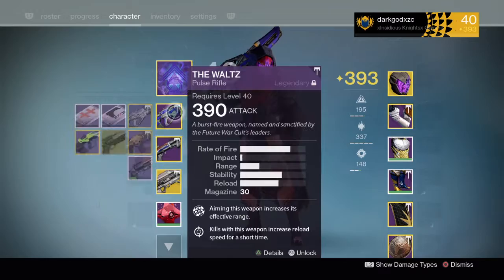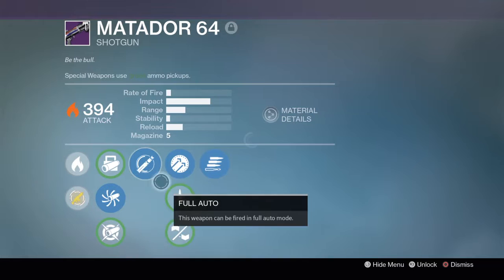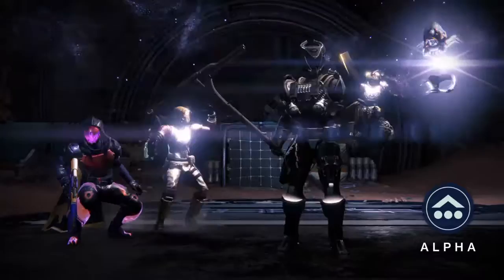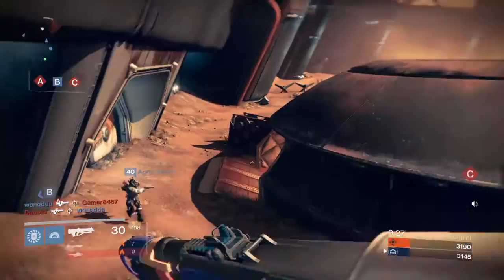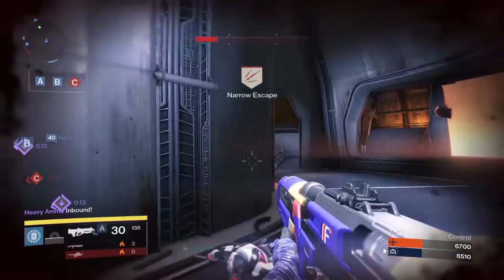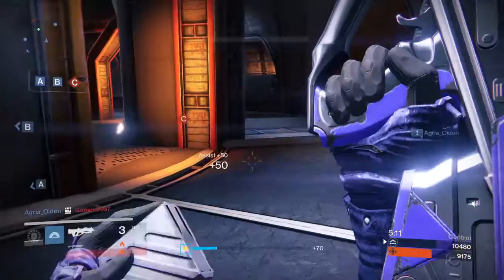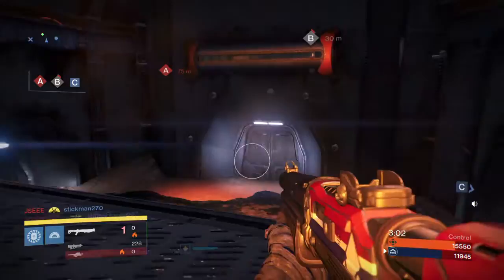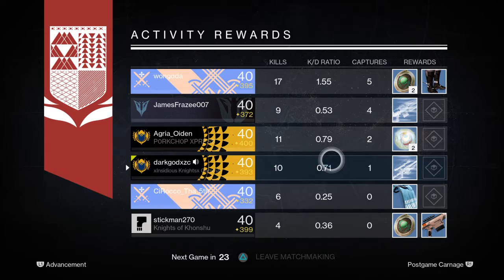Destiny_20170112101013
Trying  to go pro lol